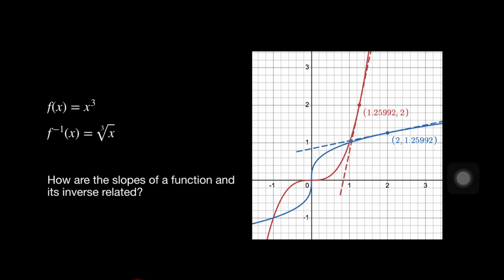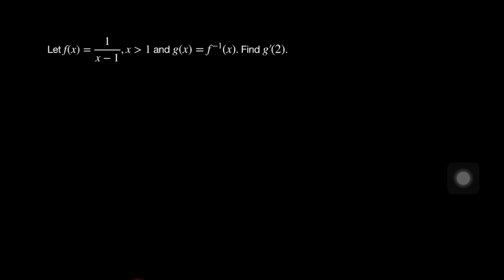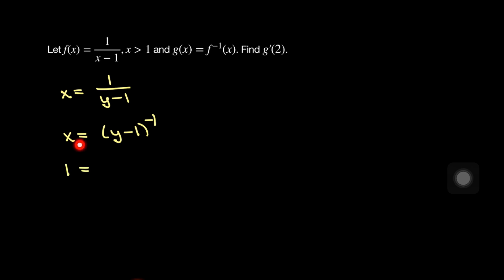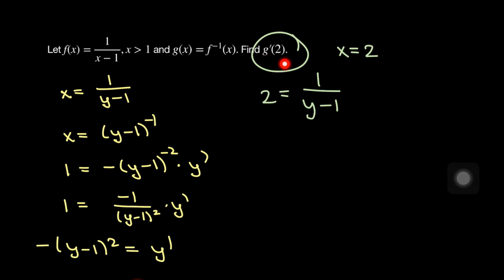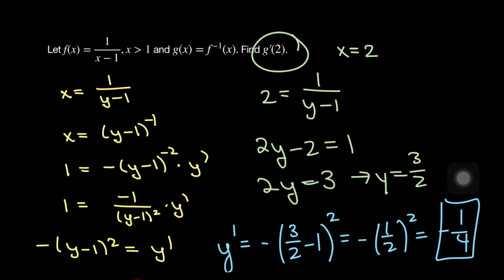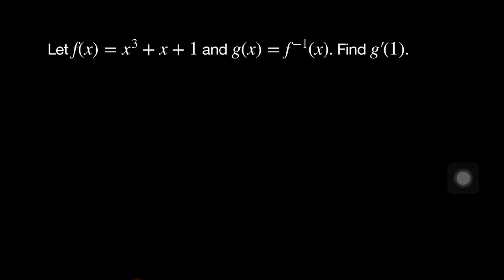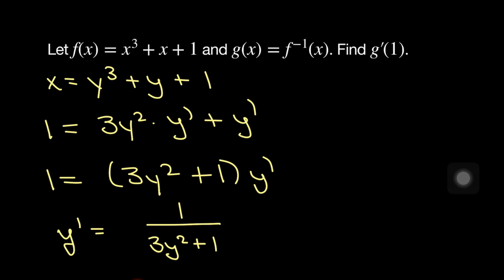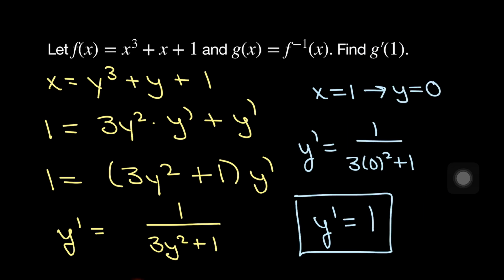Derivatives of Inverse Functions